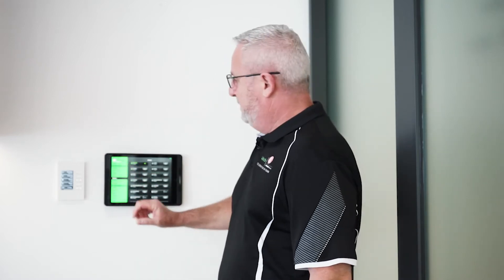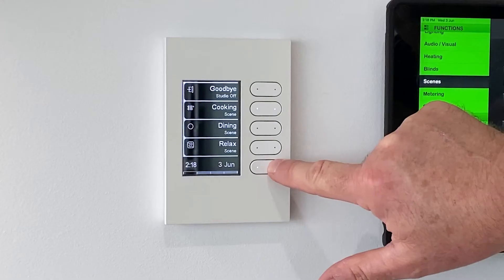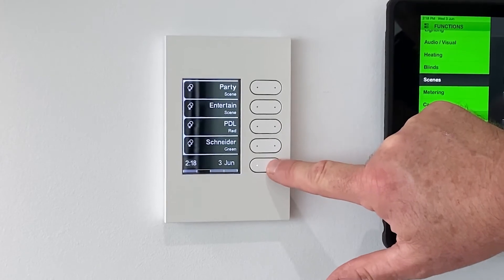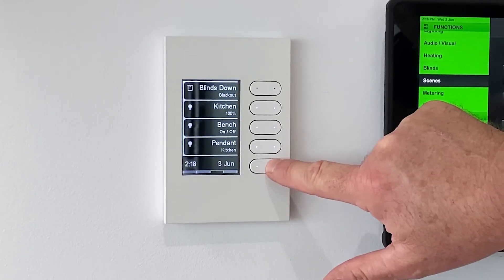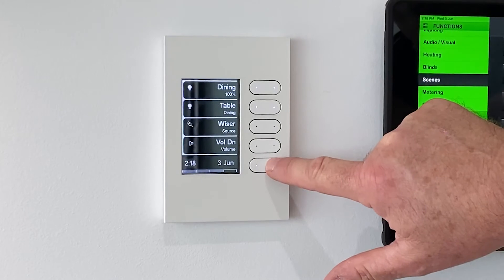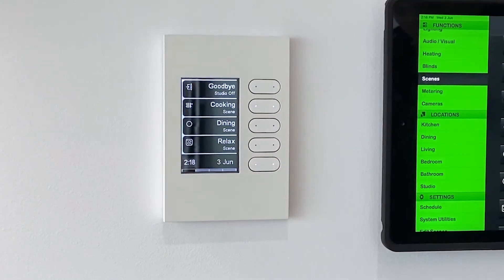C-Bus eDLT Controller and Scenes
What is an eDLT controller and what does it do? Find out from Rob and experience a demonstration of a 'scene' function.